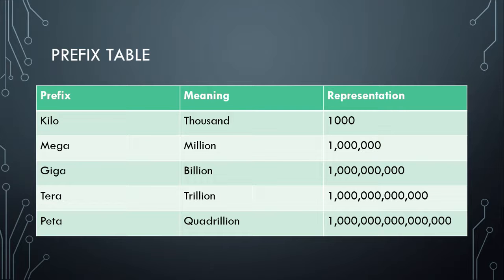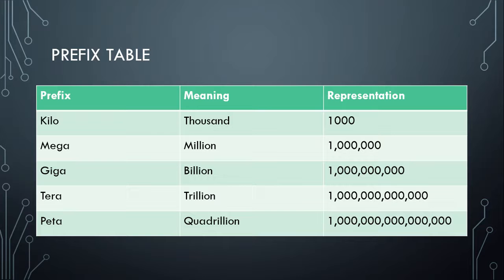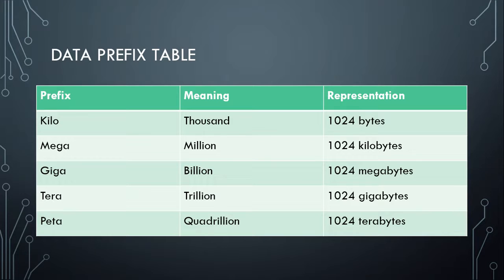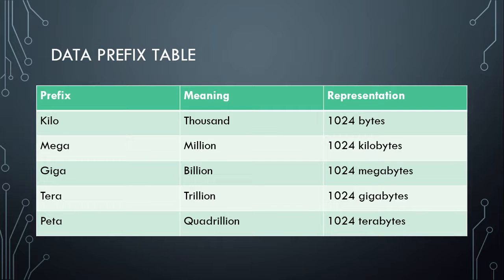Kilo, Mega, Giga, Tera, Peta, and more